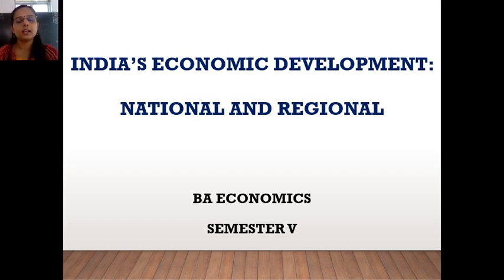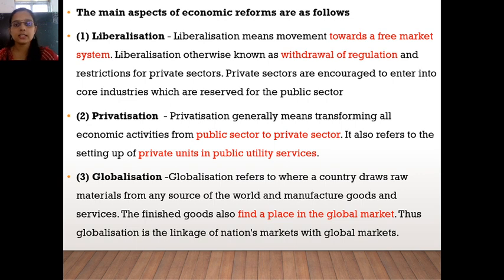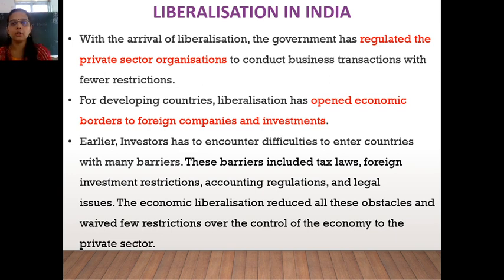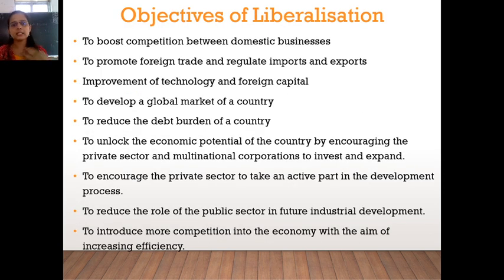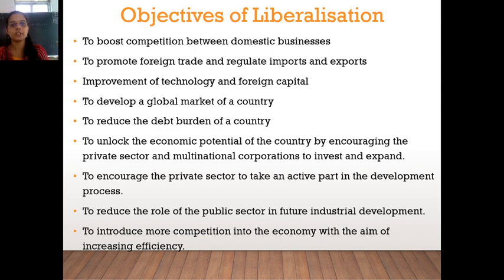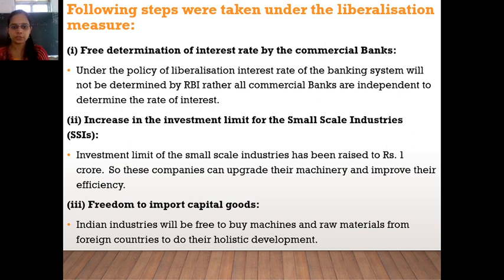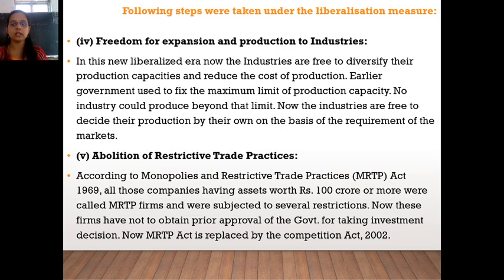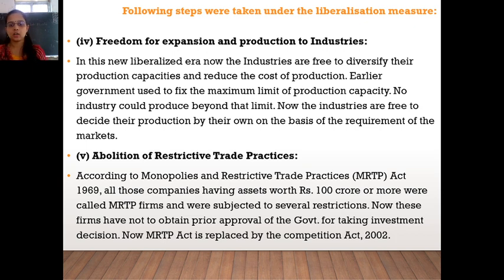Economic Reforms 1991 : Part 1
Liberalisation Policy - Indian Economy